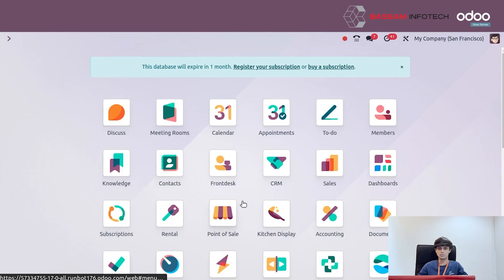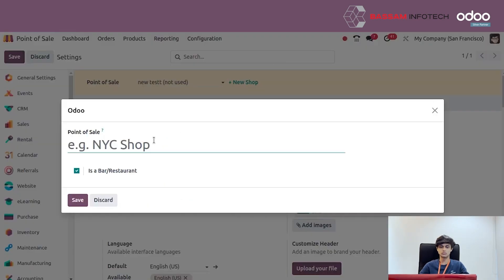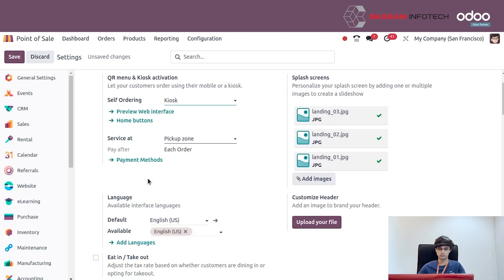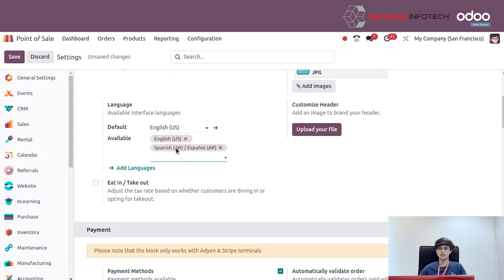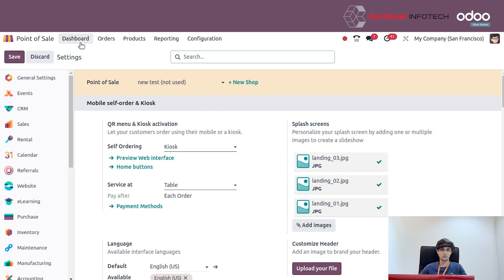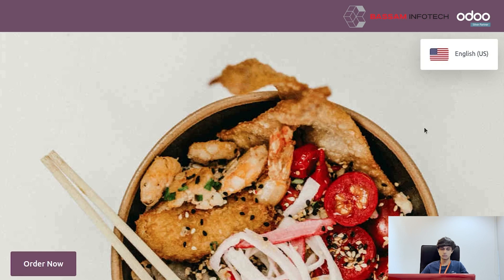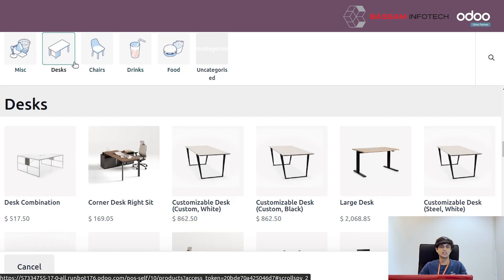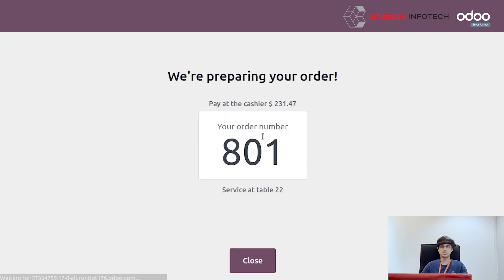How to set up KIOSK mode in odoo17 POS | Odoo Tutorial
Are you tired of the traditional point-of-sale setup? With KIOSK mode, you can transform your Odoo17 POS into a user-friendly, self-service system. Whether you own a retail store, restaurant, or any other business, this feature will revolutionize your customer interactions.